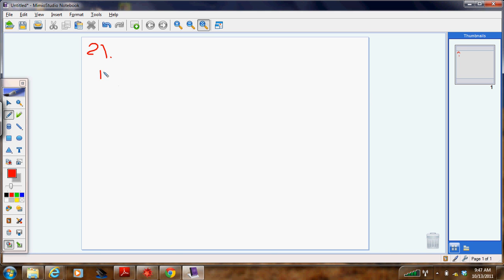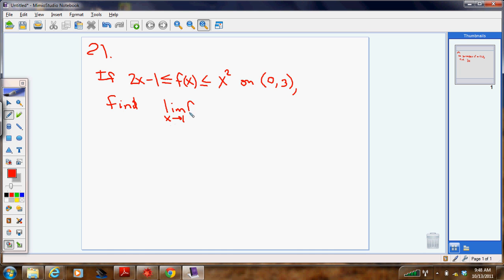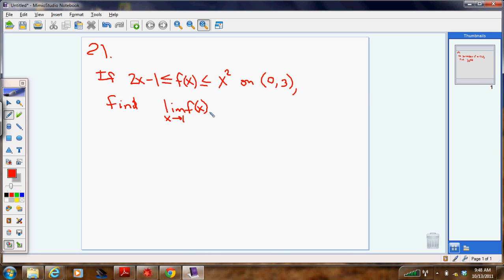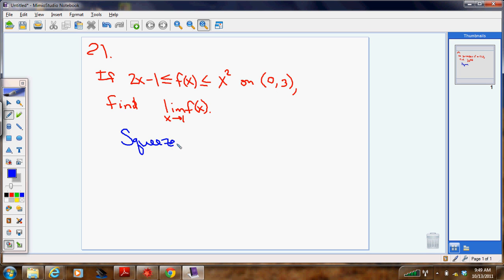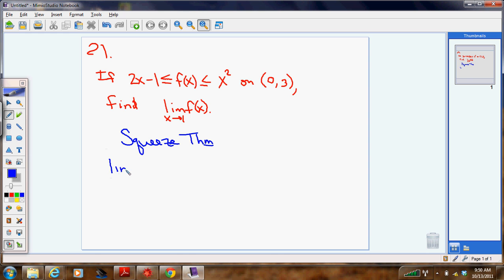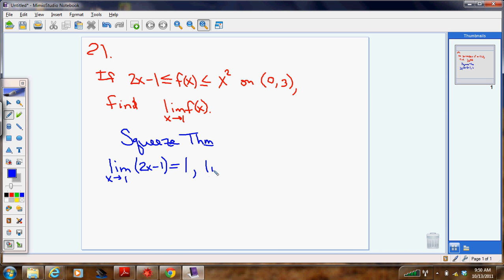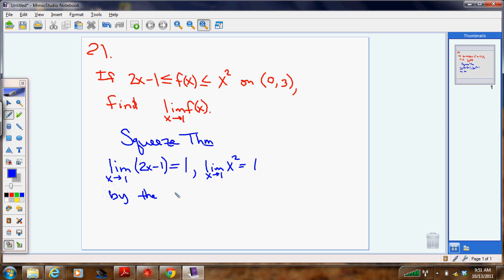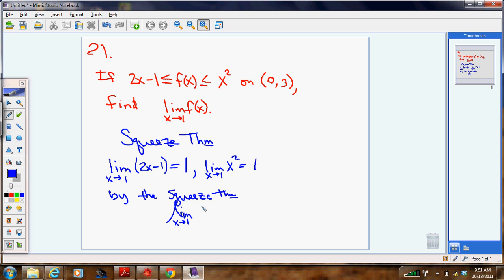AP Calculus, Ch. 2 Review #21.avi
The solution to #21 for the Chapter 2 Review, Exercises section of our textbook